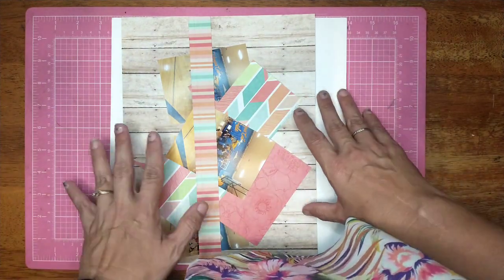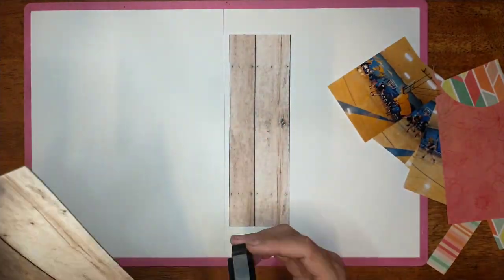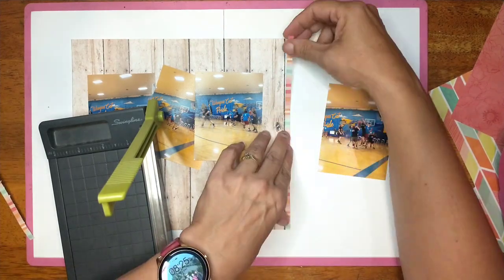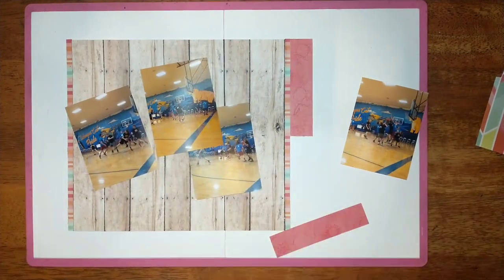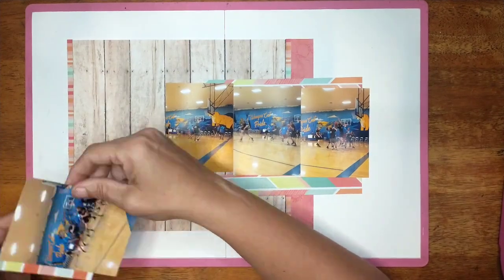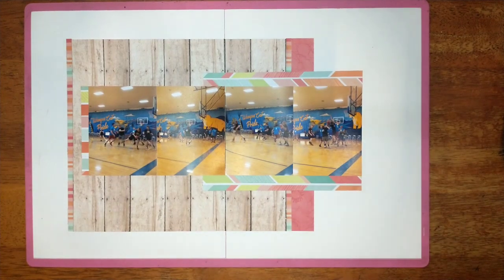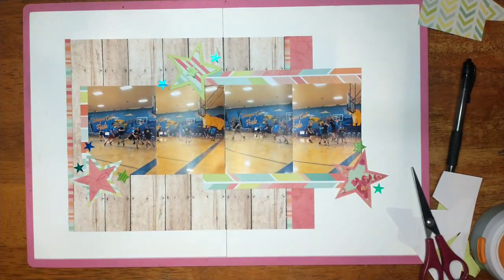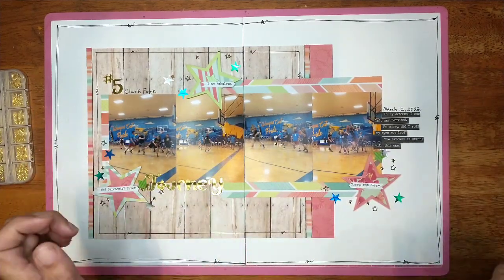sketches with 4x6 photos only the class (tourney) week 1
scrapbook Generation class